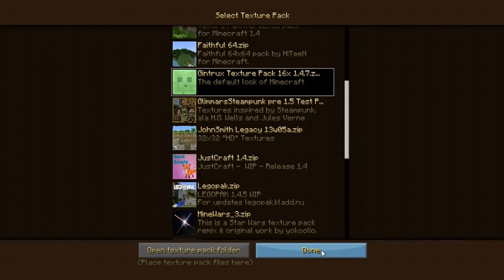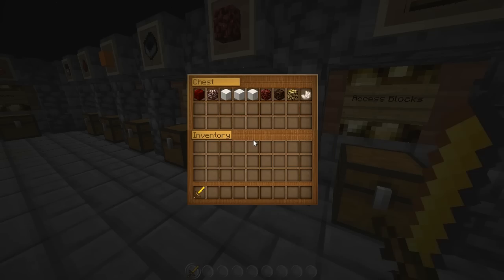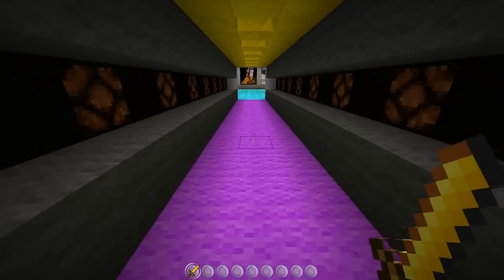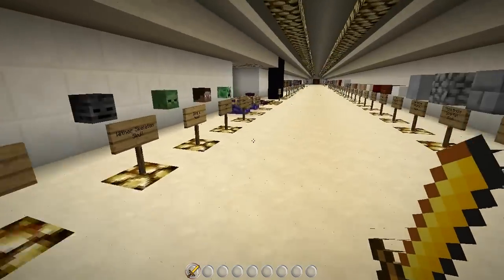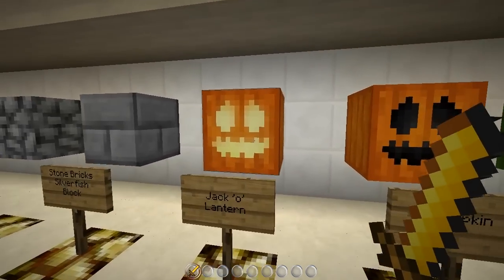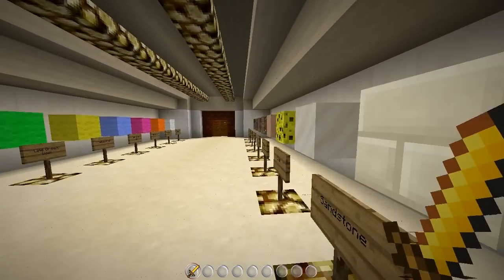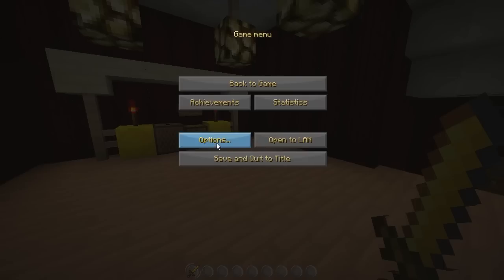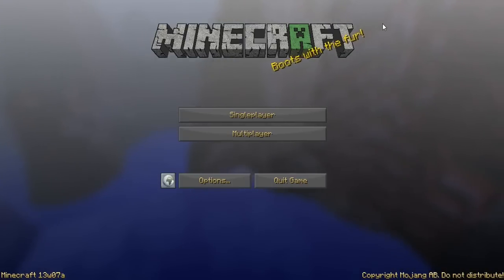GINTRUX | Minecraft Texture Pack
In this video, we take a look at the Gintrux Minecraft texture pack.

Feel free to download my texture pack test map.  It's a great tool to use with any texture pack you download.  The TPTM is compatible with Minecraft 1.5 or newer but is constantly being updated when new blocks get added.  Run the map in the latest snapshot version for full effect.  You can get the latest snapshot at mojang.com

"Gintrux" Texture Pack by Gintrux24
You can contact Gintrux if you would like to play with his ever-updating texturepack

I'd love to check it out!  And all new packs will receive a video of my first impressions.